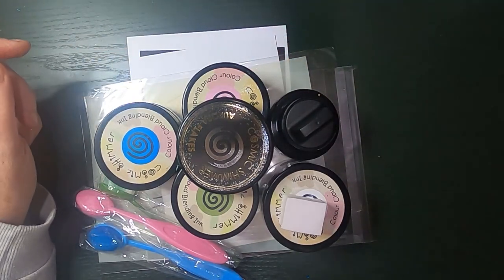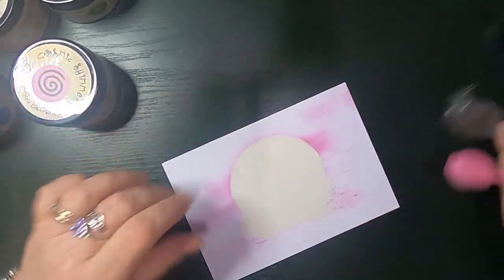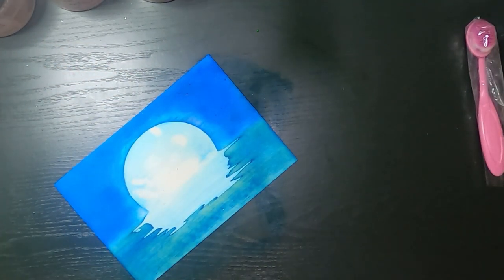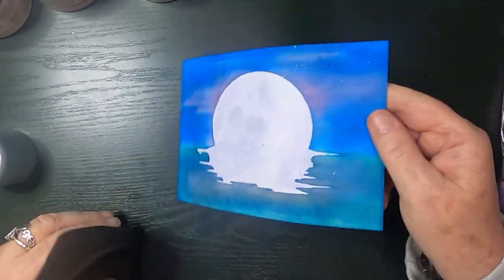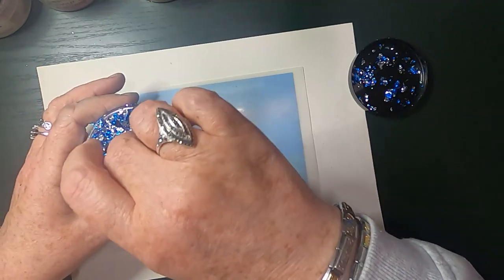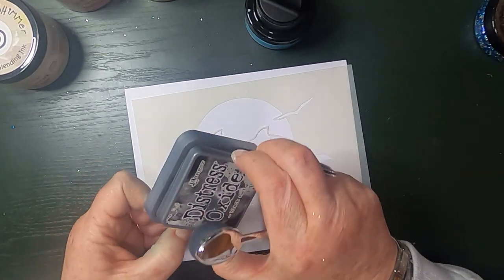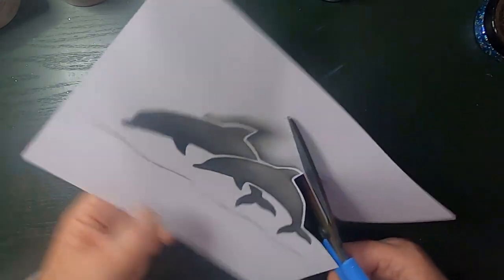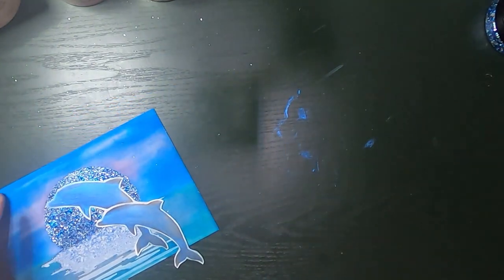'Dolphins At Play'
Angies next demo will be available to preview soon to YouTube Channel Members!
Membership is only £2.99 amonth which would really help us to continue making content!
So Join Now to have early access to all AngiesHappyHobby Demos and Shorts and get a 'shout out' from Angie!

All products used and other details are attached to every Demo,
Just click "Read More" on the Website or the 'downward arrow' on the Mobile Site, which will show the products and other details.

We hope you enjoyed this Demo.

This piece is available on our Etsy Store of Original Art, Crafts & our selection of Mylar Masks & Stencils exclusively designed, crafted & produced by AngieD!

Items Used are available from
Pink Ink Designs, Creative Expressions
and Craft Stockists Worldwide

Please Support The Musicians!!!

Remember:
Keep comments respectful and follow YouTube's Community Guidelines:

Bill & Teds Law:
"Be Excellent To Each Other" - Abe Lincoln

Diskord23s Law:
They're not 'Mistakes' they're 'Features' - Diskord23